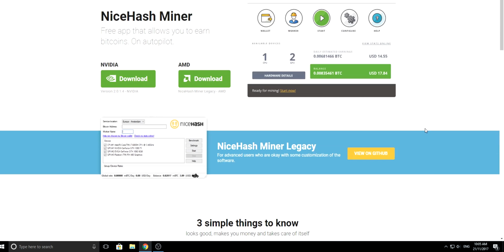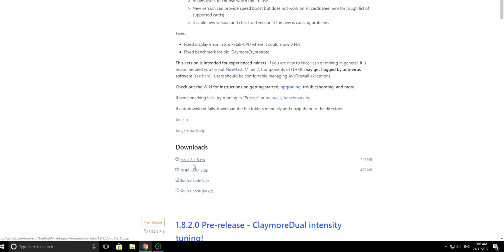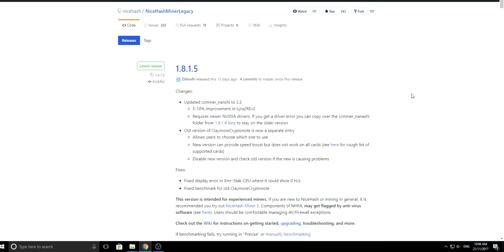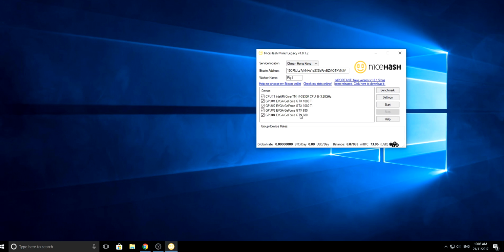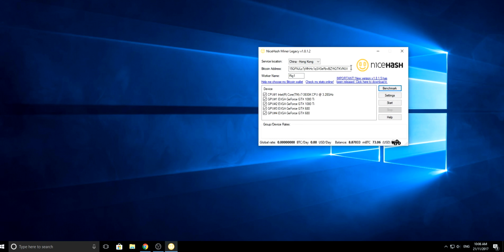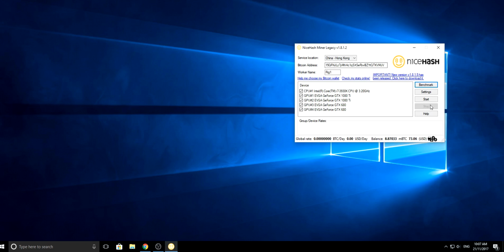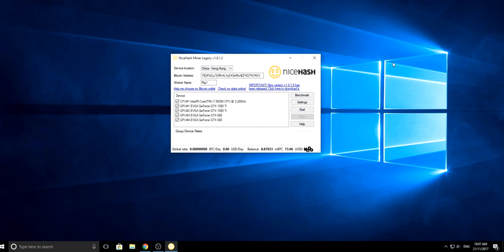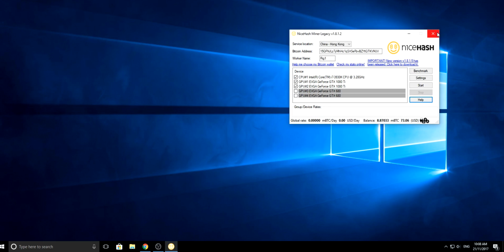Easiest Way To Mine Bitcoin - Beginners Guide Into Crypto Currency Mining - NiceHash Miner Legacy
🗻 Nintendo Switch Friend Code - 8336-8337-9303